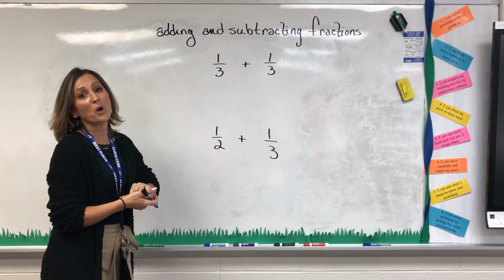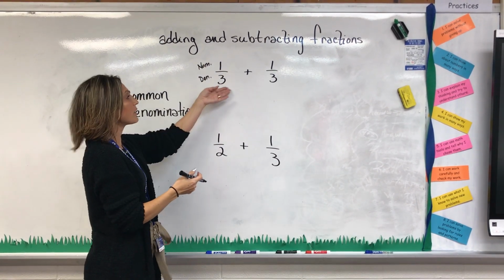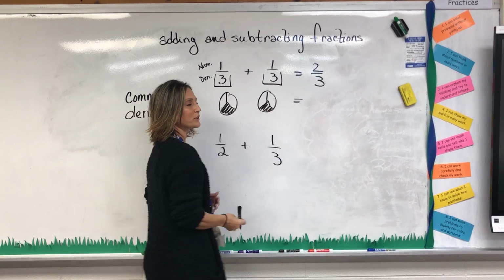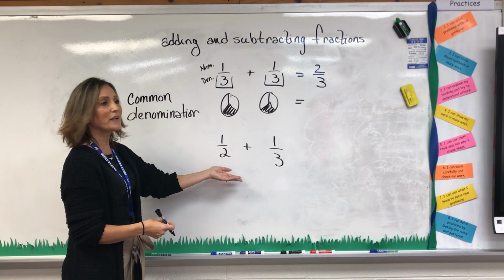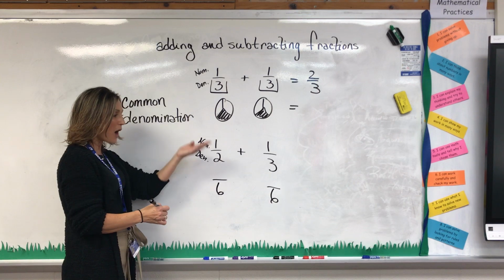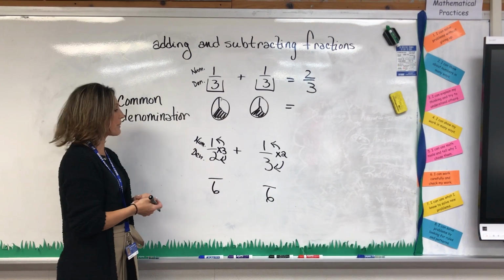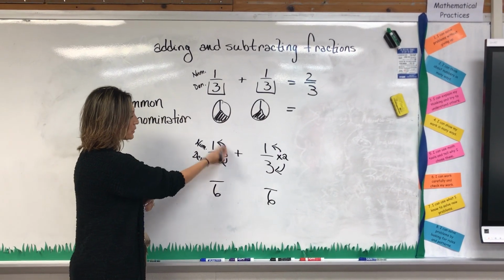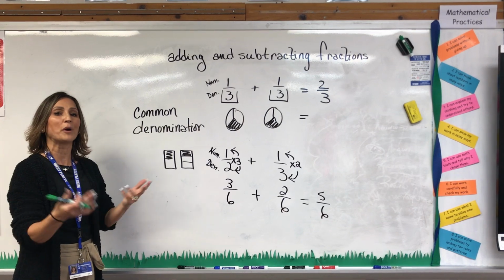Adding & Subtracting Fractions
Ms. P goes over adding and subtracting fractions with like and unlike denominators. Through standard algorithm and modeling, your students have multiple strategies to attack this mathematical concept.